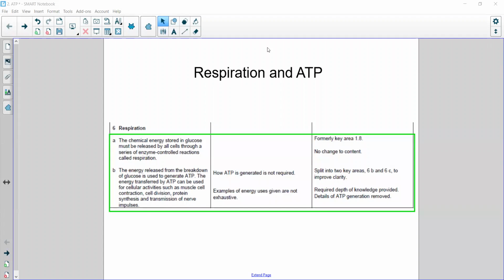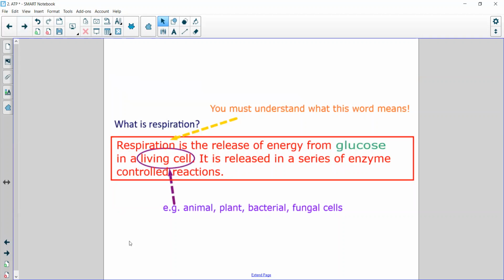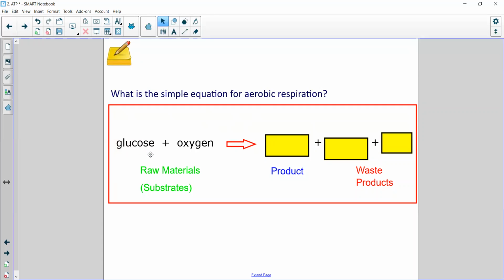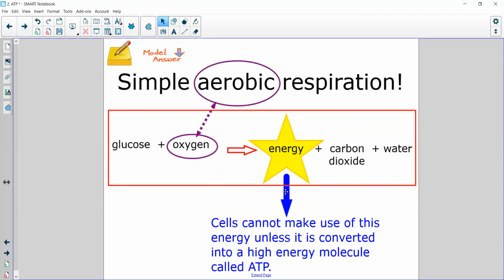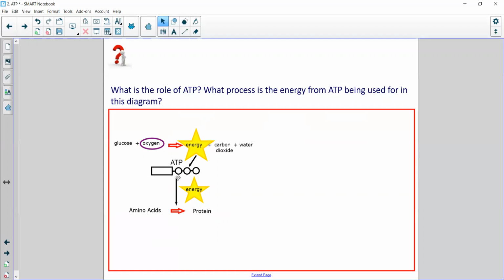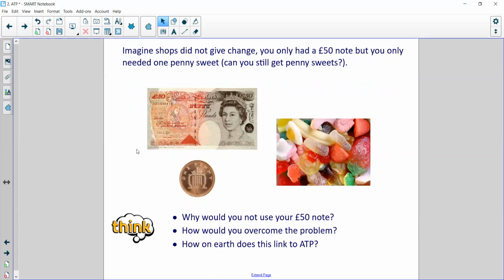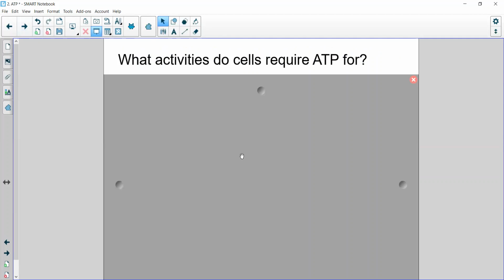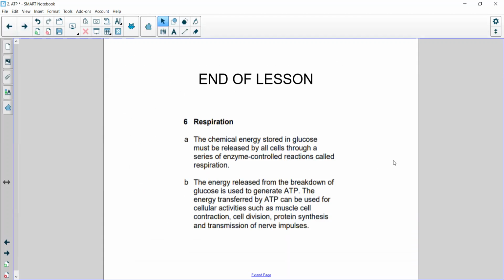National 5 Biology - Respiration and ATP 1